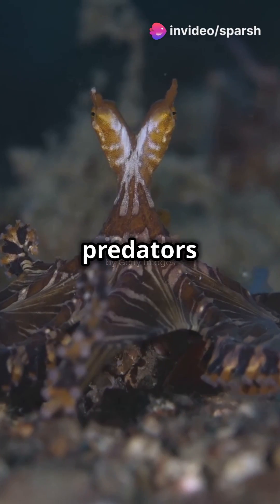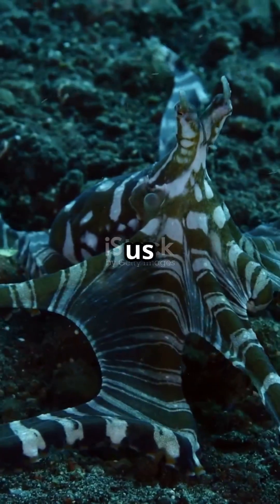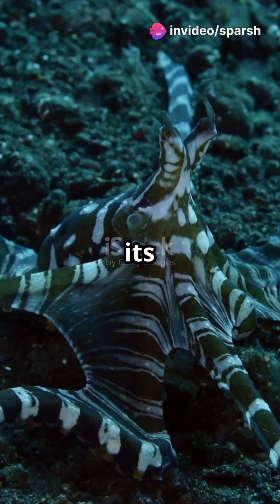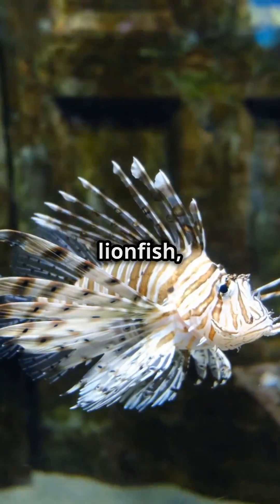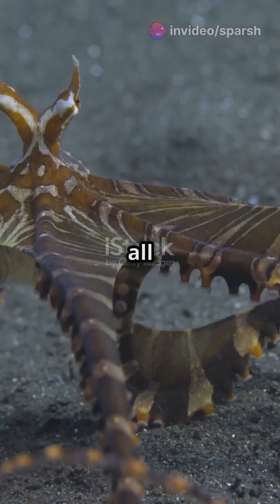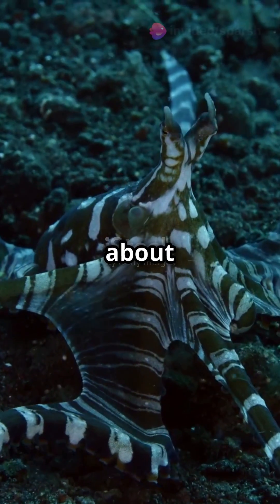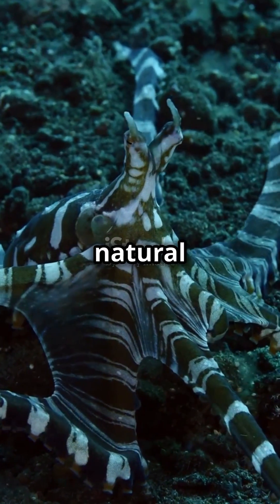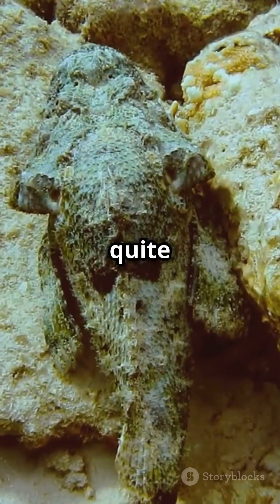The Mimic Octopus: Master of Disguise Revealed!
The Mimic Octopus: Master of Disguise Revealed! In this fascinating video, we delve into the incredible world of the mimic octopus, a true master of disguise. Discover how this amazing creature uses its unique ability to mimic other sea animals for survival. We will explore its habitat, behavior, and the science behind its camouflage techniques. From imitating lionfish to sea snakes, learn about the mimic octopus's impressive array of disguises and why it is considered one of the ocean’s most cunning predators. Join us as we uncover the secrets of the mimic octopus and its extraordinary survival skills.